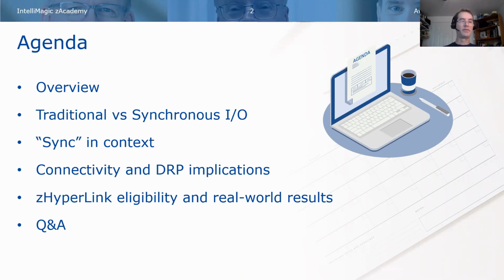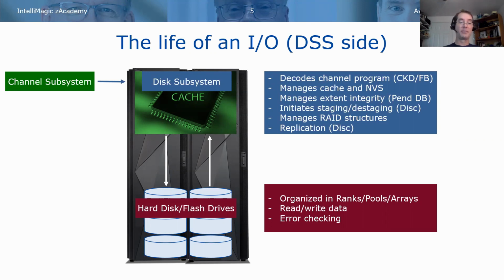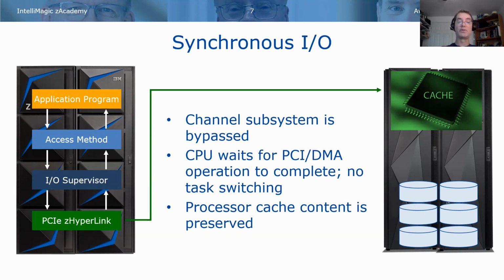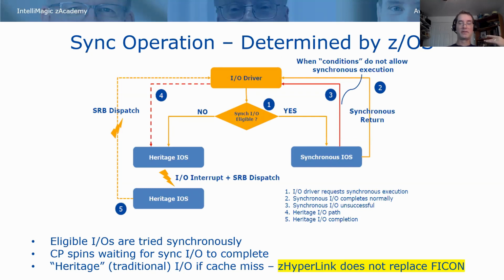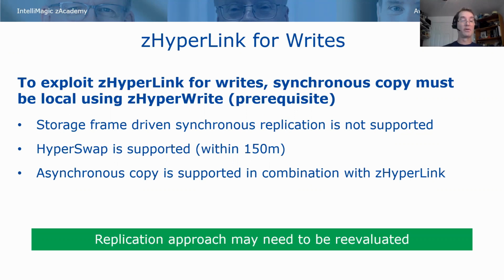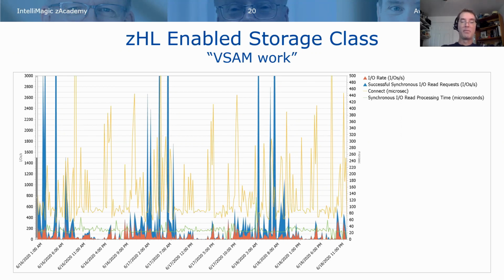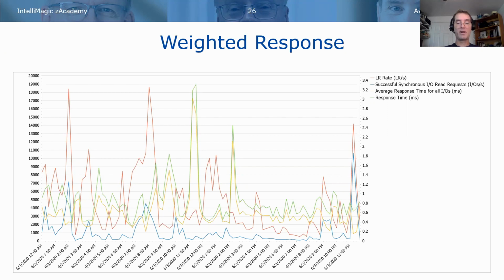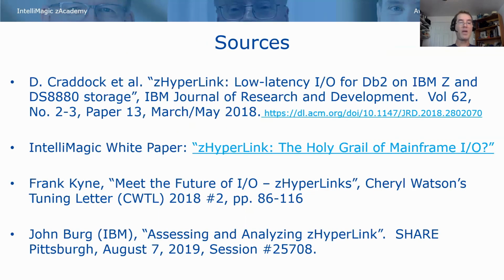4AO Life in the fast lane zHyperlink